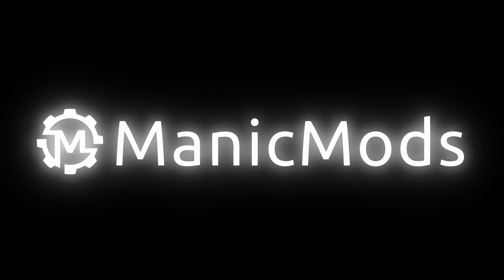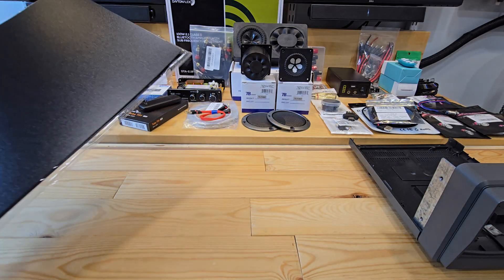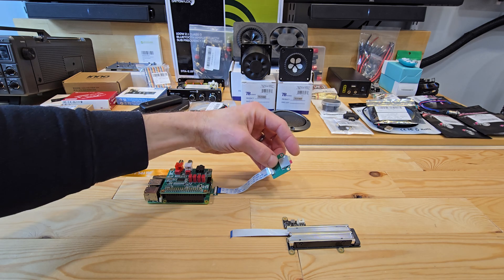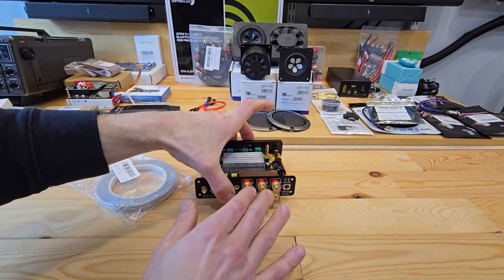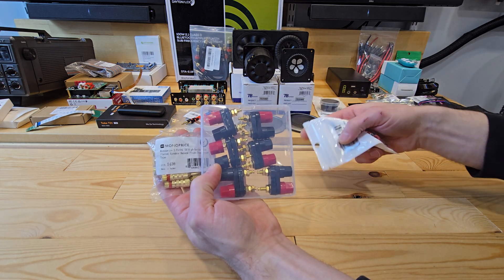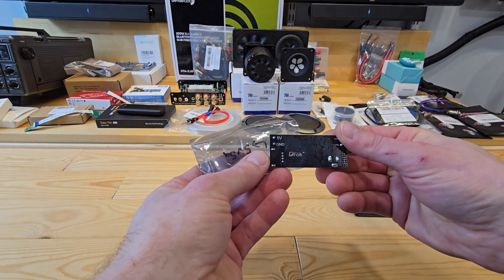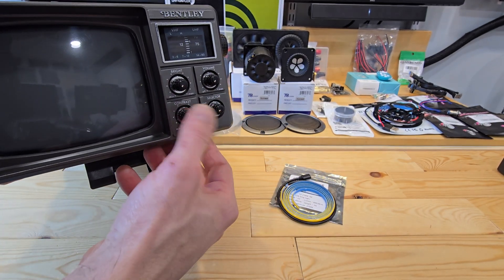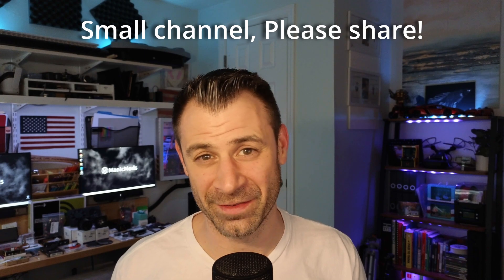Raspberry Pi TV Retrofit 📺 Parts Showcase [Tips 4 DIY]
I’m cracking open the FULL parts bin to show you everything going into my retro Raspberry Pi-powered TV Retrofit BOOMbox build. From the dual-boot Pi 5, HiFi DAC to Tang Band speakers that SLAP and EVERYTHING IN BETWEEN!  Here’s your sneak peek at what’s coming next- THE BUILD!

⚠️⚙️ *Full Parts List Below Video Breakdown* ⚙️⚠️

🧠 *Core Computing and Display:* 📺
• Raspberry Pi 5 w/ 4GB RAM
• Dual-booting PiOS (via NVMe SSD) and Moode Audio (via SD card)
• 5" iPistBit Touchscreen (800x480) – Perfect fit in Bentley TV housing!
• 3D-printed bezel (Will share .STL) or cuttable PVC sheet workaround

🔈 *Audio System: Power Meets Punch!* 👊
• Dayton Audio 2.1 Mini Amp @ 50w x2 + 100W Subwoofer
• Tang Band Midrange + Subwoofer – These slap like silly!
• AUX Input Option – External port in case Bluetooth isn't enough
• Speaker Output: Banana jacks + switchable speaker outputs
• Speaker switches – Control & troubleshoot mids/subs individually for favoring external speakers or troubleshooting

🕹️ *Peripherals + Video Output* 📺
• Internal + External display and external USB interconnects
• Mini Bluetooth Gamepads – Retro gaming support!

🔋 *Power Strategy*
• Talentcell 24V Li-ion Battery – Dedicated 24V out for Dayton, 12V Out for DROK Buck Converter (Converts 12v to 5V 5A for Pi stability) and 5v Out for LEDs and accessories

💡 *LEDs & Switches*
• Backlit tuner dial and
• Dream Color RGB Strip (Bias lighting underneath TV)
• LED Latching and Momentary switches

-=-=-=-=-=- *PRODUCTS REFERENCED - IN ORDER VIEWED:* -=-=-=-=-=-

 🧠*CPU, Storage, and Display:*📺
iPistBit 5" 800x480
Plastic Sheets
Pi 5 4GB
Innomaker HiFi DAC
Samsung 970 EVO 500 GB
Geekwork x1001 PCIe to M2 Hat
Geekwork PCIe Ribbon cable set
Sandisk Extreme 128GB
Uctronics MicroSD extender

Dayton Audio DTA-2.1BT2
4 Inch Low Noise RCA Cables
8 Inch Low Noise RCA Cables
[6 Conductor cable I will use in description]
Faraday cloth EMI tape
*Tang band speakers*
Full Range Mid Driver:
3" Speaker grills
Monoprice Banana plugs
HQ Banana Jack
Banana 2-way Jack / Binding Post
90 degree Flat Micro-HDMI to HDMI
Female HDMI to HDMI cable

⚡*Power and Data:* 💾
Right Angle USB 3.0 male to male
Right Angle USB 3.0 male to female port
Dual USB 3.0Socket
Talentcell 24V 156Wh Battery
DROK Buck Converter 5v 5a

🤓*Additional Peripherals:*🤓
8Bitdo Zero 2 BT Gamepad
5.5mm x2.1mm DC Jack (for battery)
Warm white LED strip
WS2812B Dream Color LED Strip
WS2812B Dream Color controller
White LED Pushbutton switch
Red LED Pushbutton switch
Blue LED Pushbutton switch
Waveshare 2.4/5G antenna

-=-=-=-=-=-=-=-=-=-  *TIMESTAMPS:* -=-=-=-=-=-=-=-=-=-
00:00 The Mission
00:52 Carcass & Computing
02:30  Audio and Video
04:35 Power and Peripherals